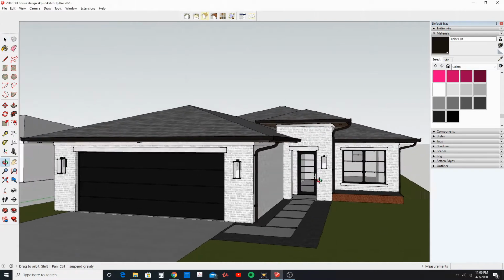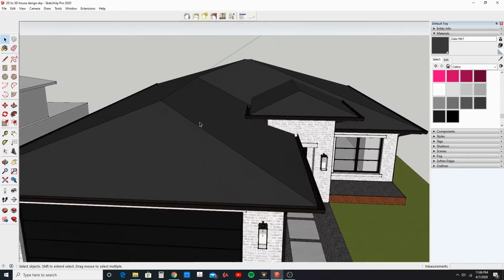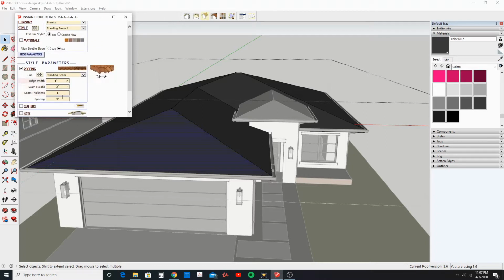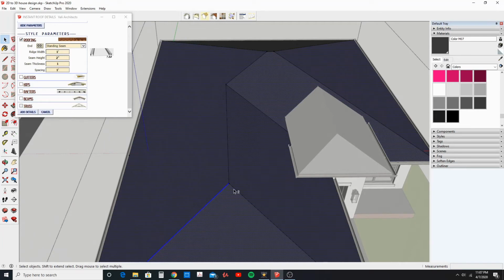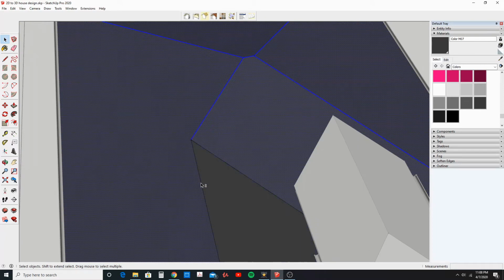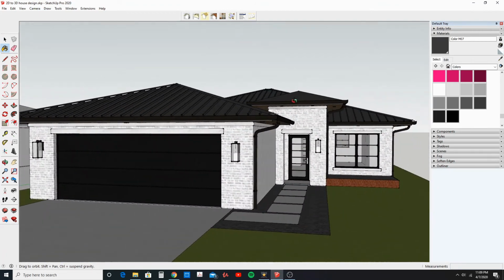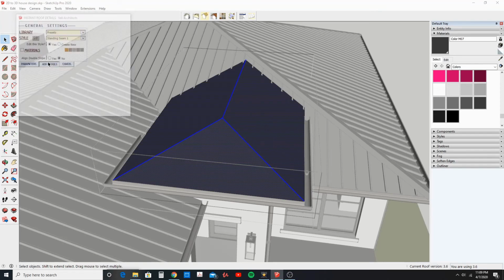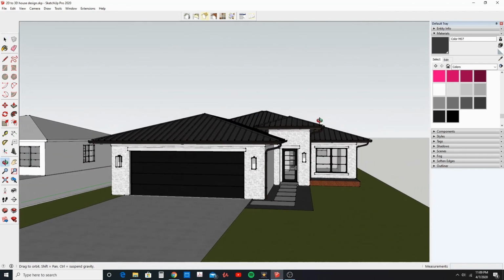012 Standing Seam Metal Roof